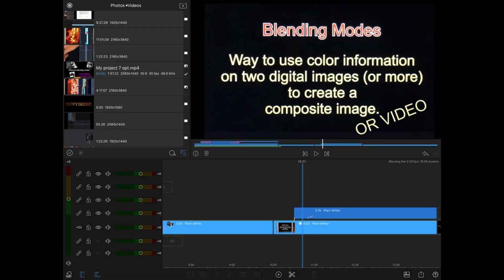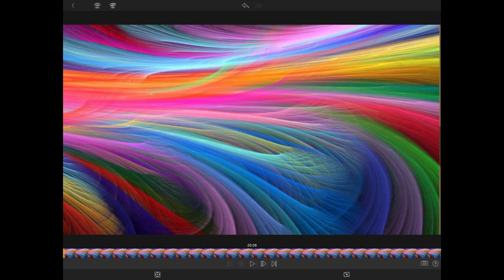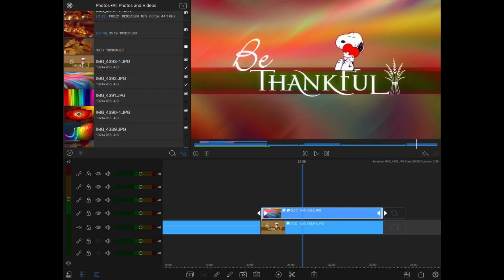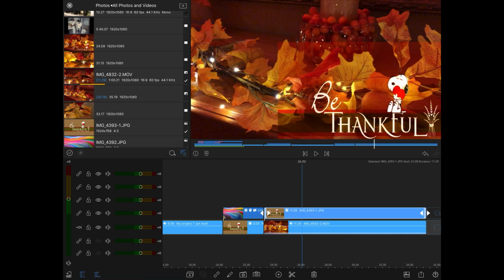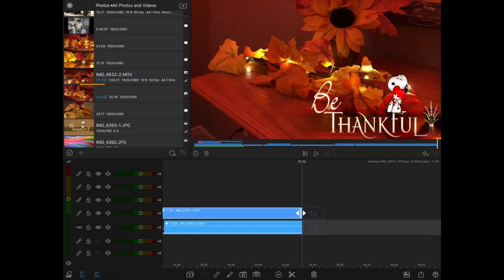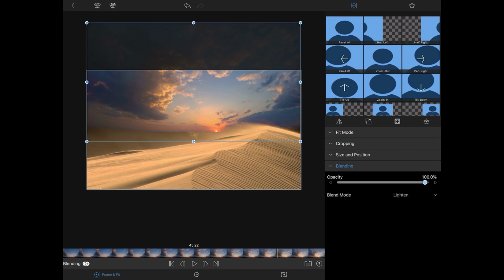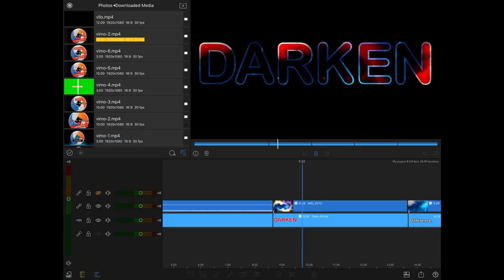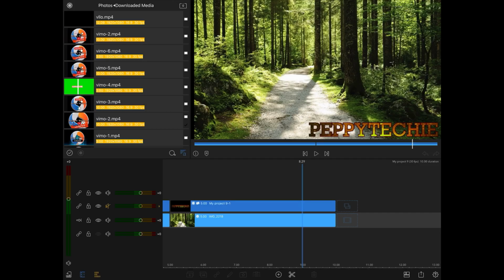Learn Blending Modes in LumaFusion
Master Blending Modes in LumaFusion 2021
Master Blending Modes in LumaFusion.  This video will help you learn how to master Lumafusion blending modes, and create more cinematographic videos.  Learn how to use blending modes: Overlay, Hard Light, Pin Light, Darken, Stencil letters, Amaze your viewers with your creativity, and ability to create amazing videos.  Create Layers with your videos and learn some quick tips from the Peppytechie.

Please add comments below if you have questions, ideas, or a learning need you think the Peppytechie can assist you with.